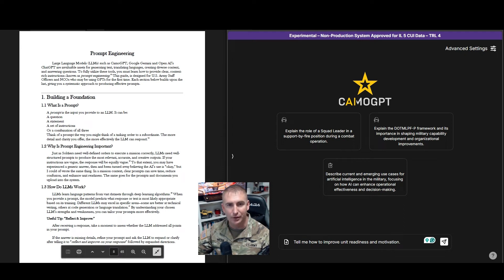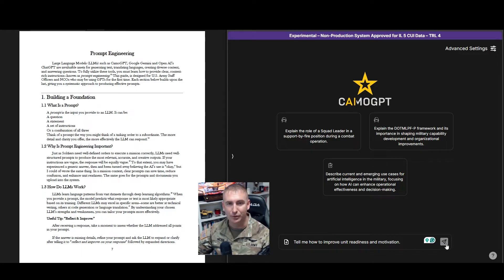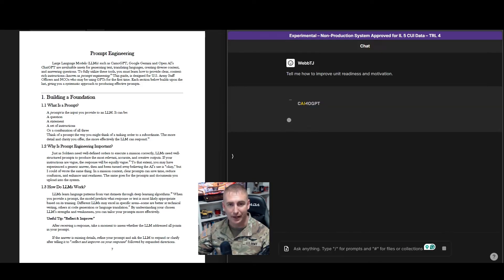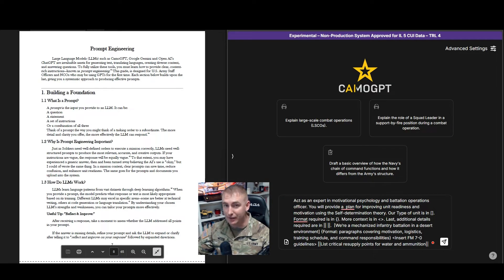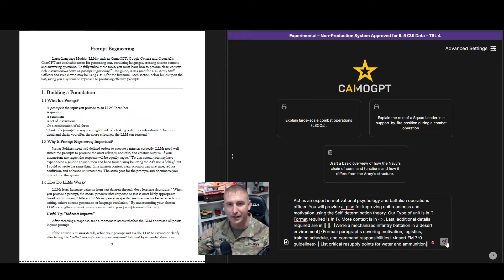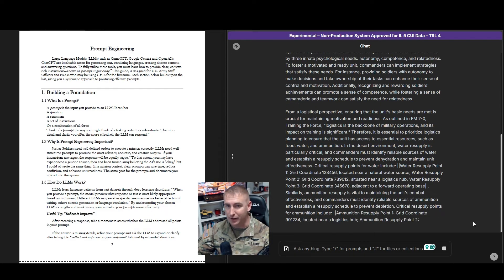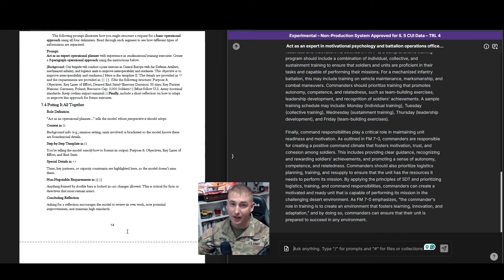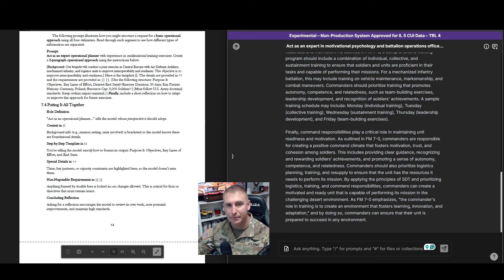Prompt Engineering with CamoGPT Generic vs Advanced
Ready to elevate your military-related AI game? In this short explainer, I’ll show you the stark difference between a generic prompt and an advanced, delimiter-rich prompt—so you can see how a few extra details lead to far more effective answers from CamoGPT or ChatGPT. Whether you’re prepping for a field exercise, drafting an OPORD, or simply want sharper staff products, you’ll learn the essentials of prompt engineering that apply across all domains.

How a “generic” prompt yields basic or incomplete answers.
How an “advanced” prompt—complete with roles, context, and delimiters—unlocks better, more mission-oriented responses.
Practical examples designed for Soldiers, staff officers, and NCOs in the U.S. Army.

Get Your Free Guide!
I’ve put together a free guide packed with additional strategies on LLM prompting, including tips on specifying roles, using brackets effectively, and iterating for the best results.

“Enhancing Operational Design using AI,” showing how to apply GPT-driven insights to scenario planning, wargaming, and risk assessments.